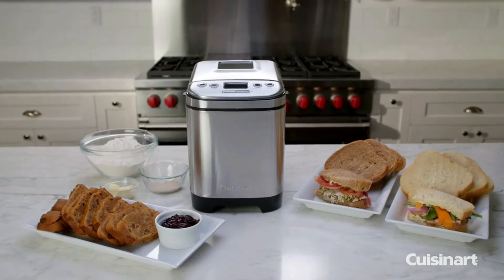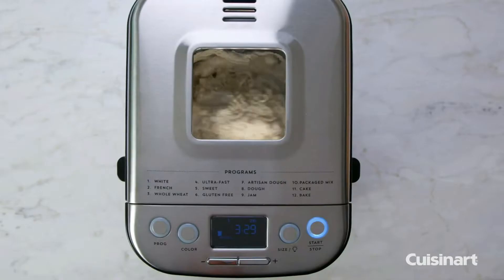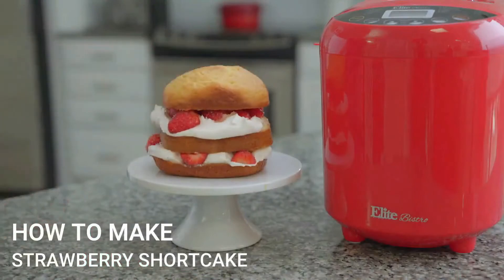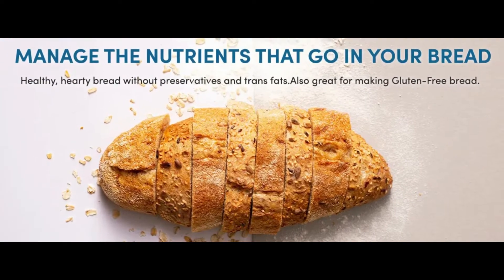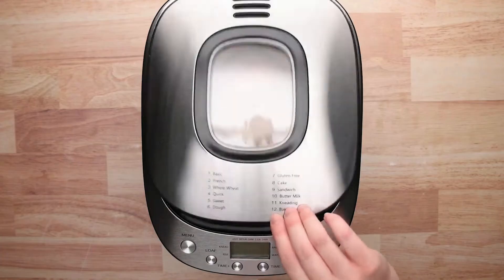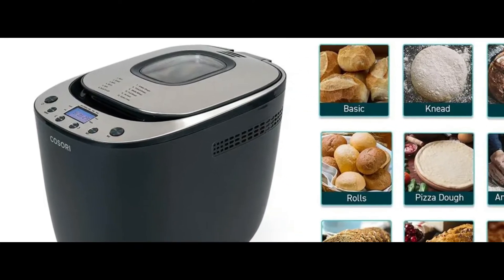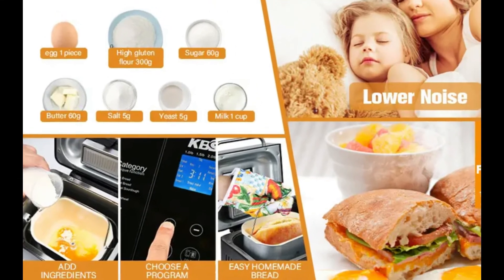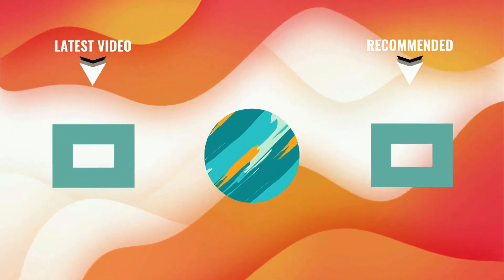Best Bread Maker Machines In 2022 - Top 5 Bread Maker Machines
I created a list of the 5 Best Bread Maker Machines of 2022 and are available on amazon, search no further because I'm giving you the top Best Bread Maker Machines of 2022 so you don't have to.

00:00 Introduction
00:26 1.)  Cuisinart Bread Maker
✓ Amazon US
Cuisinart bread maker does it for you! our versatile and compact automatic bread maker offers a variety of crust colors and loaf sizes, as well as 12 preprogrammed menu options.

02:18 2.)  Elite Gourmet Bread Maker
✓ Amazon US
Elite Gourmet 2lb digital bread machine takes the guesswork out of making preservative-free homemade bread. Ideal for busy chefs with 19 pre-set functions for all types of bread.

04:08 3.)  CROWNFUL Bread Machine
✓ Amazon US
CROWNFUL Automatic Bread Machine Maker features a 3-color crust setting light, medium and dark crust. It has 2 loaf capacity of 1.5lb and 2.0lb.

05:56 4.)  COSORI Bread Machine
✓ Amazon US
COSORI Bread Machine fresh from the pan, or keep your loaf warm for 30 minutes after baking. Get inspiration from 50 original recipes personally created by the Cosori Chefs.

07:32 5.)  KBS Bread Maker
✓ Amazon US
KBS bread maker is equipped with a large intuitive touch panel, which makes the operation easier and more precise. A 15-hour Delay Timer is perfect for breakfast without getting up early.